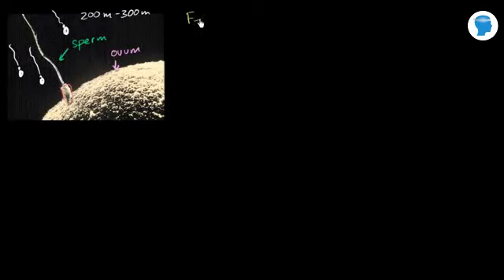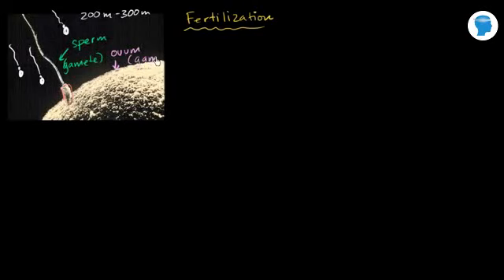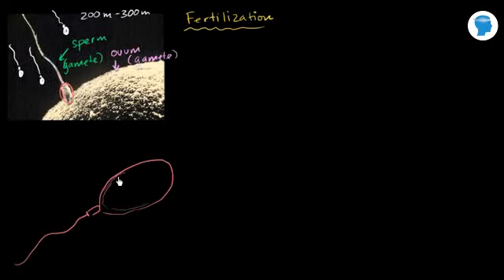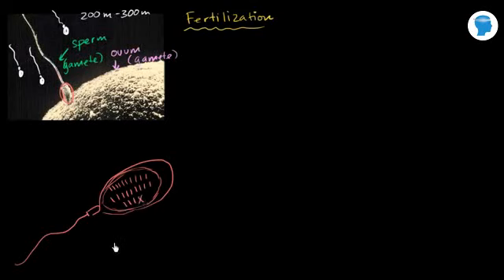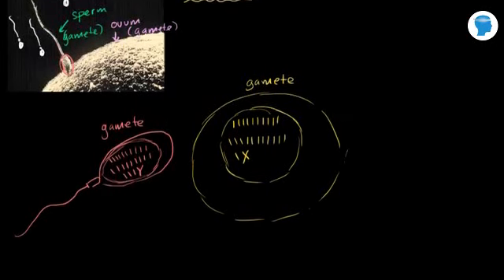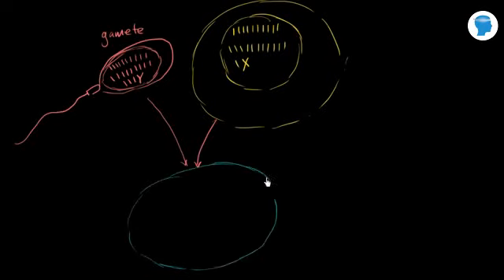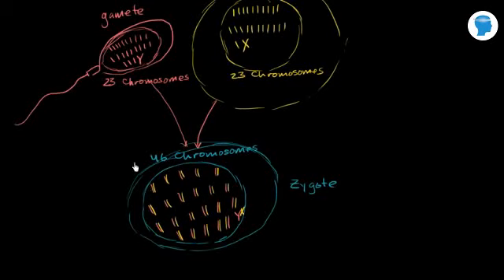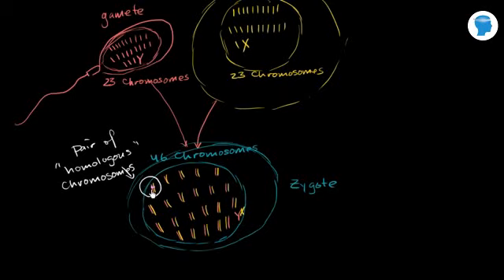Fertilisation in humans – Cell Division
Expertsmind:- Fertilisation or fertilization also well-known as conception, syngamy and fecundation is the fusion of gametes to initiate the development of a new individual organism. Zygote, fertilized egg cell that results from the union of a female gamete (ovum or egg) with a male gamete. In the embryonic development of humans and other animals, the zygote stage is short and is followed by cleavage, when the single cell becomes subdivided into smaller cells. A gamete is a cell that fuses with another cell during fertilization in organisms that sexually reproduce. In species that produce two morphologically distinct types of gametes, and in which each individual produces only one type, a female is any individual that produces the larger type of gamete called an ovum (or egg) and a male produces the smaller tadpole like type called a sperm.